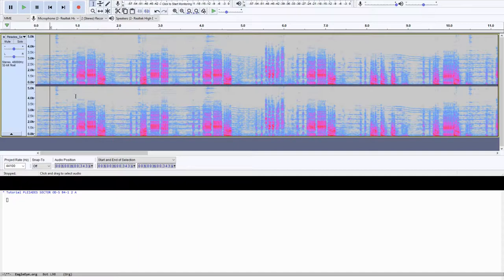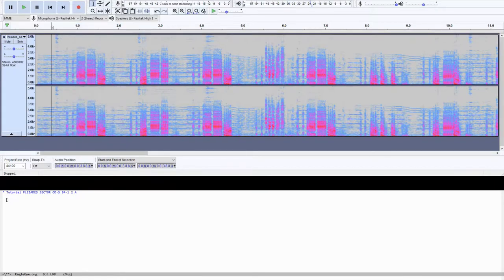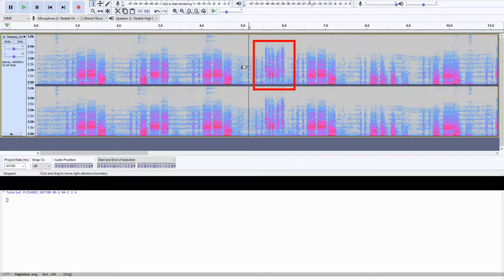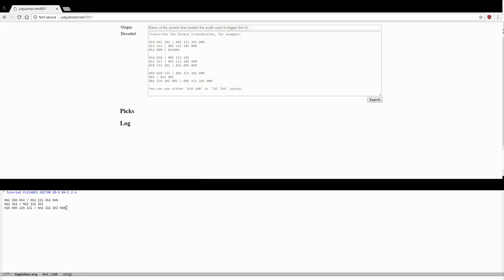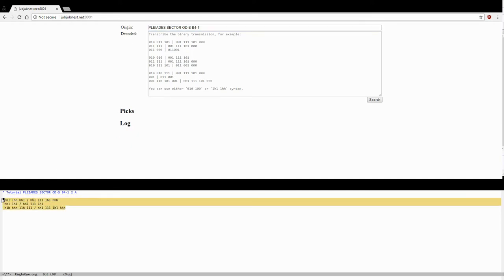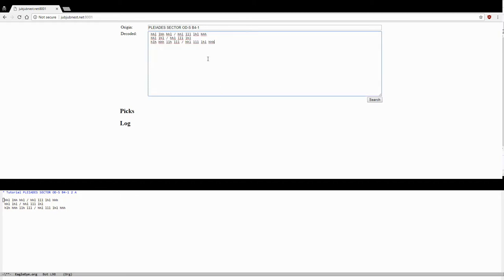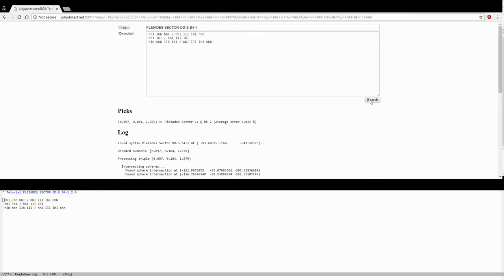Elite Dangerous || How to transcribe the Thargoid Link signal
Audio file - Origin system: PLEIADES SECTOR OD-S B4-1, planet 2 A
Audio file by: CMDR Factabulous